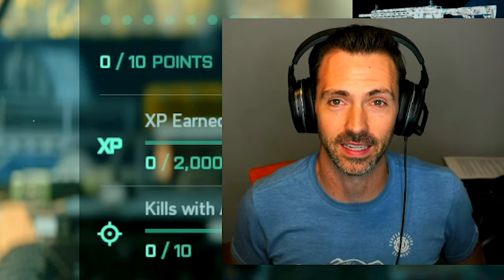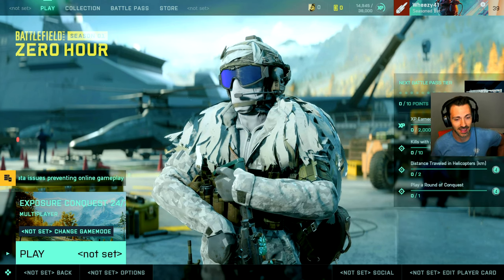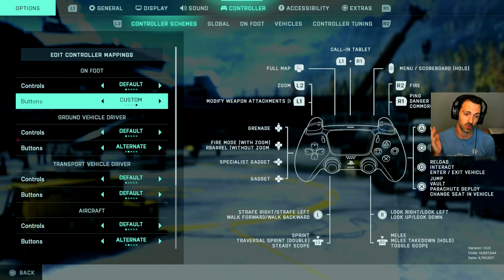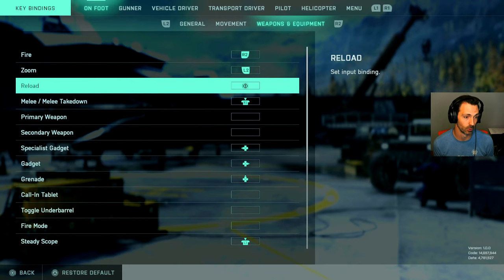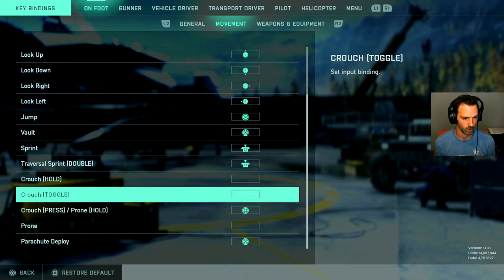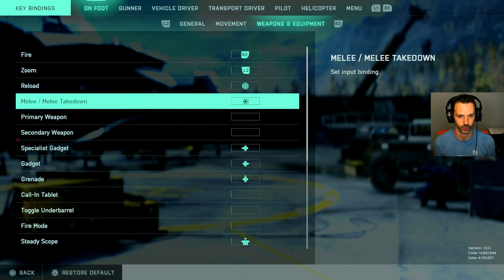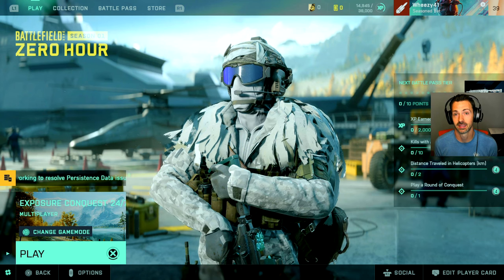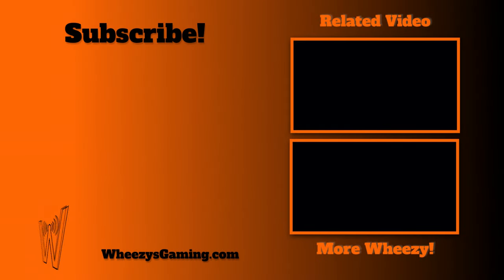How to Fix 'not set' Bug in 2042 Menus (Battlefield 2042 - Season 1 Bug)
Season 1 brought a new UI bug: Menus show 'not set' all over the screen. Here's how to fix it until DICE does...

Timeline: